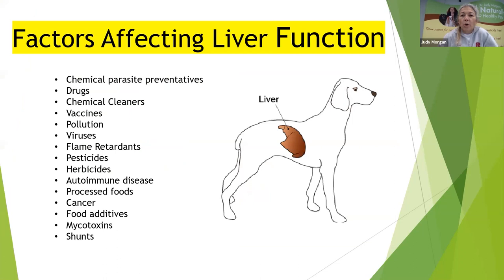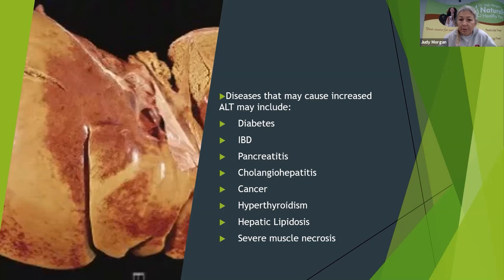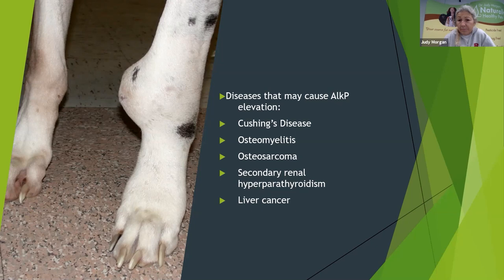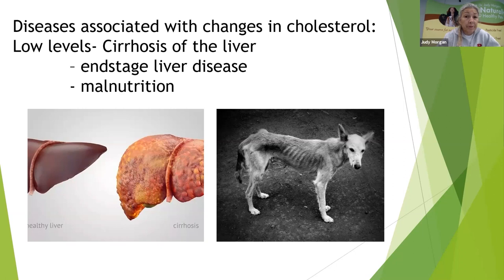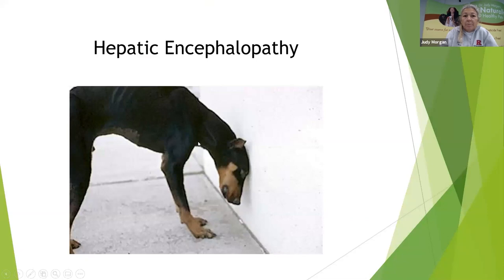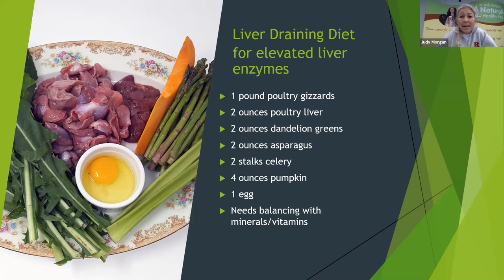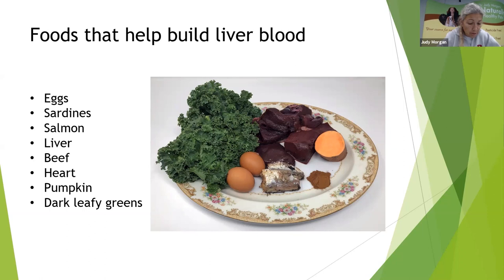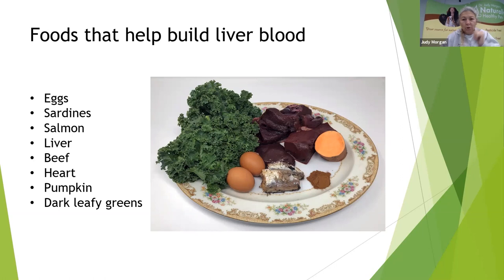Deciphering Liver Values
Dr. Judy teaches pet parents how to read lab results as they relate to the liver and its function. She begins with a discussion on what factors affect liver function in our pets and then shares information regarding the liver enzymes which need to be tracked by regular blood work such as ALT, AST, and ALKP. With each of these Dr. Judy shares what may cause these values to increase in our pet's lab work. Dr. Judy also covers symptoms of liver disease with our pets and the best steps we can take to help our pets who are experiencing these symptoms. She suggests how to feed our pets with liver issues using traditional Chinese veterinarian medicine recipes.  (Recorded 10/15/2021)

0:00 Introduction
0:55 Factors Affecting Liver Function
11:47 If elevated ALP activity is noted with a concurrent increase in serum GGT activity, specificity for liver disease increases to
16:27 Diseases associated with changes in cholesterol: Low levels- Cirrhosis of the liver
17:25 Total Protein Made up of Albumin and Globulin
18:30 Causes of low albumin on blood test
19:38 Symptoms of low albumin
20:51 Common symptoms of liver disease
22:04 Hepatic Encephalopathy
23:02 Nutritional Changes For Liver Disease
27:26 Symptoms of Liver Blood Deficiency
29:42 Foods that help build liver blood